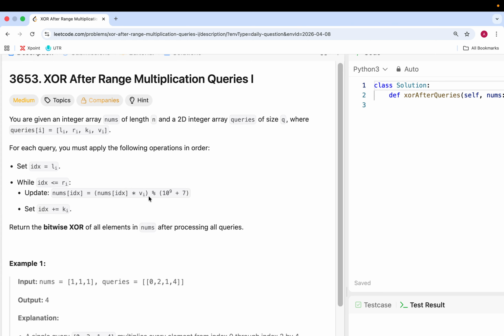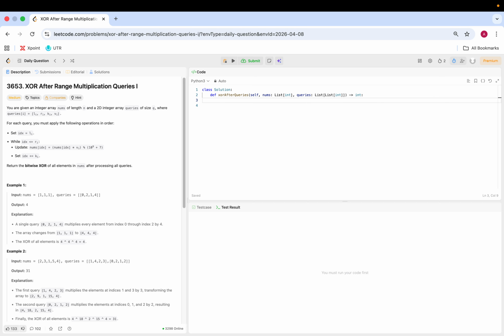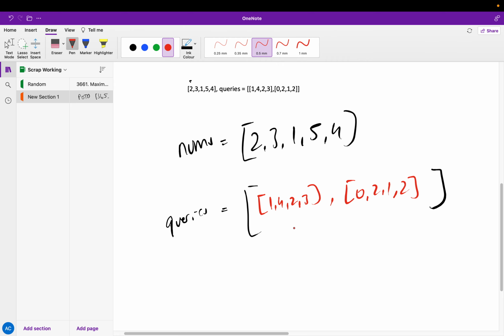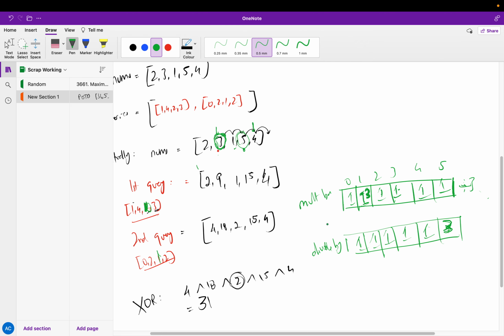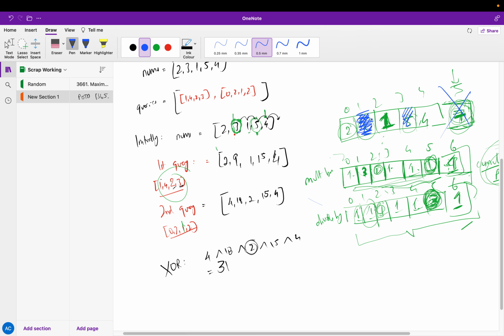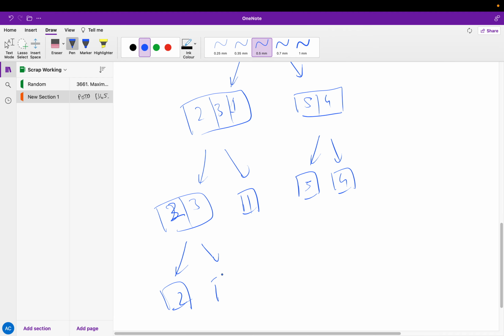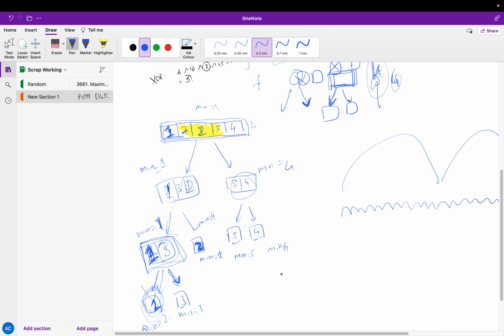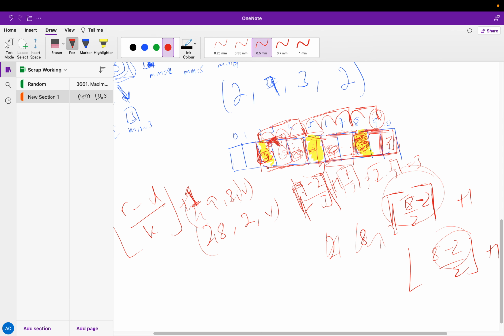POTD 8th April 2026 (3653. XOR After Range Multiplication Queries I)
I love range multiplication queries